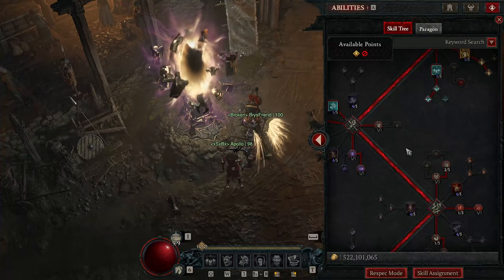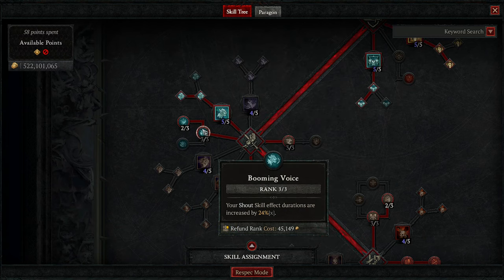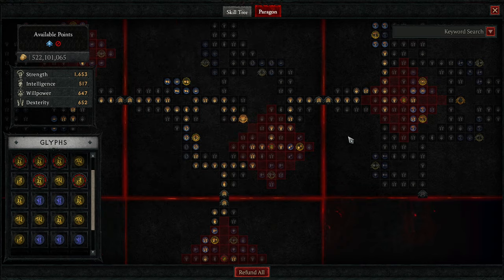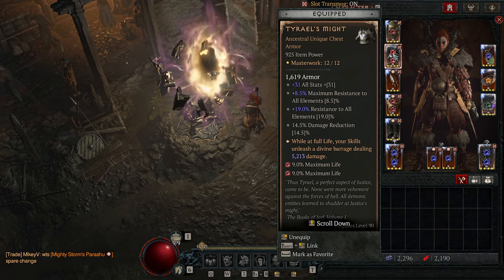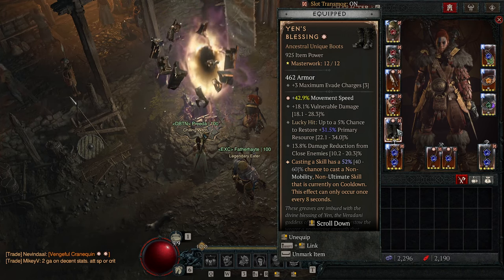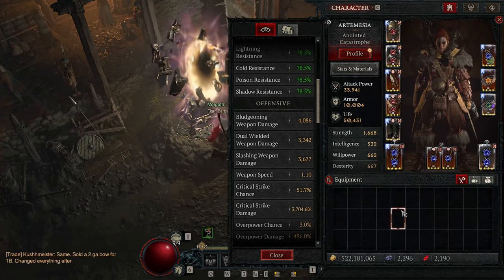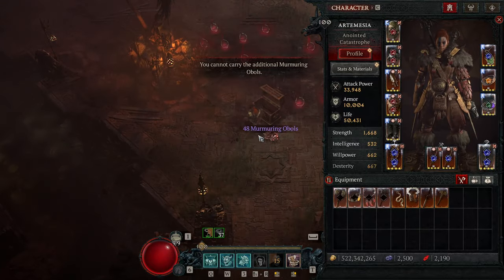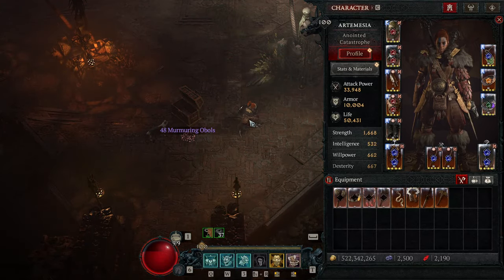Diablo 4 Season 4 | Whirlwind Bleed Barbarian Speed Build Guide!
In this video i'm going to show you the whirlwind bleed speed build! One of the most fun and effective ways to farm all the mats you'll ever need!
0:00 Intro
0:15 Talents (and shoutout to rob)
4:25 paragon boards
7:10 Gear
14:30 Gameplay 101 pit demonstration